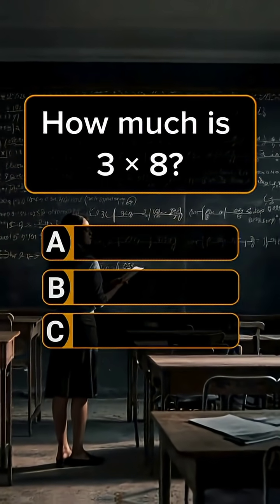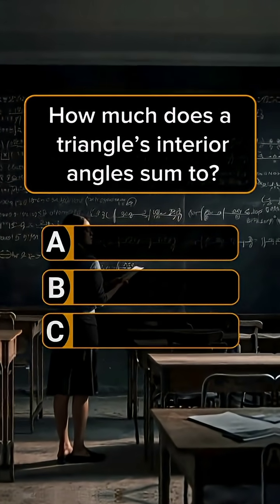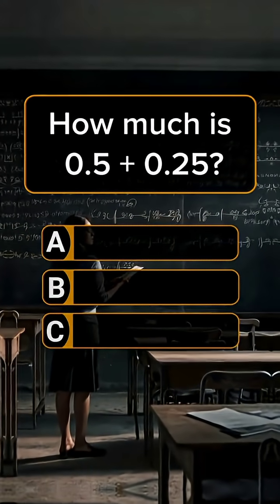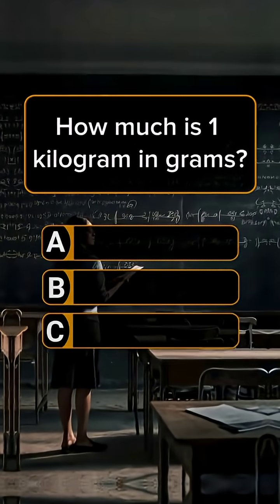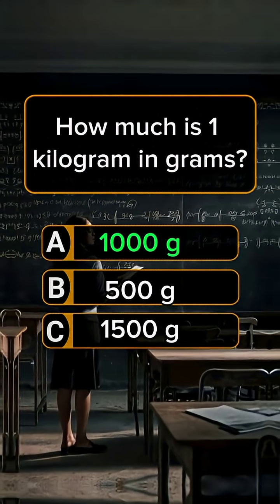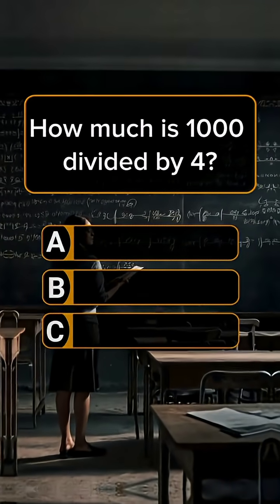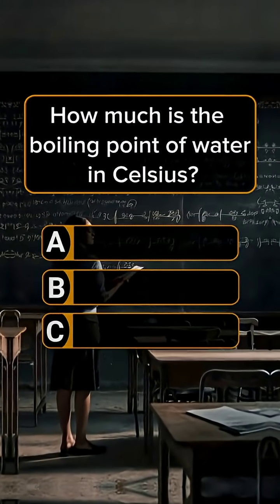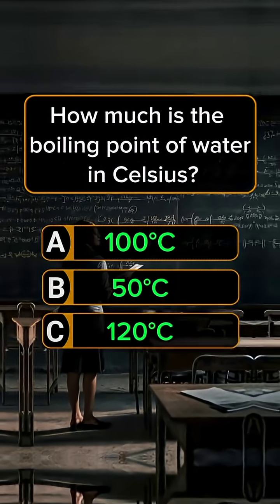Math trivia quiz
mathematics quiz
mathematic quiz
math quiz national mathematics day quiz
mathematics
ultimate math quiz
mathematics trivia
mathematics puzzle
maths quiz
addition challenge
arithmetic practice
educational content
general knowledge quiz
math enthusiasts
math problems
math problems for 1st graders
math skills
maths trivia
mental math
multiplication table
multiplication table quiz
sum questions
ultimate math quiz
math quiz
quiz math